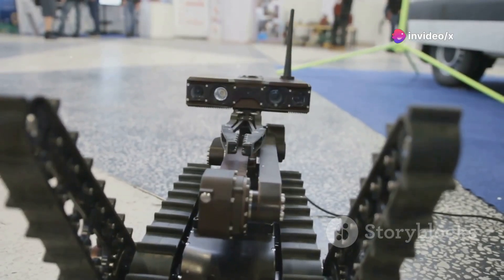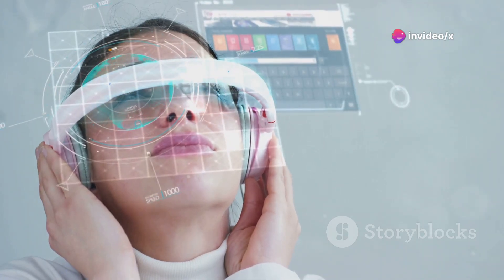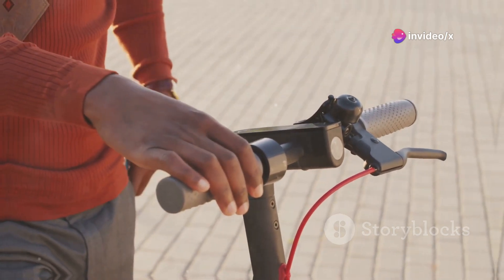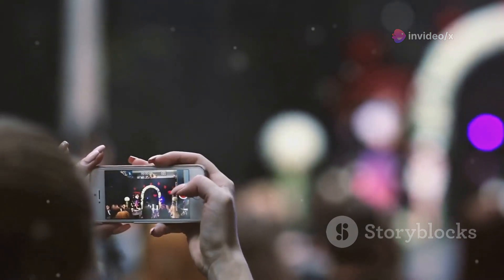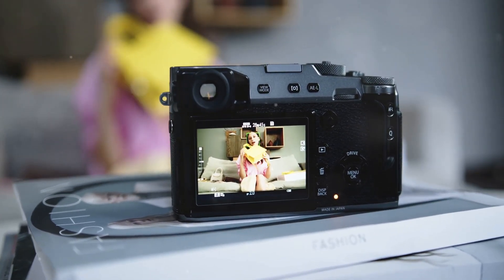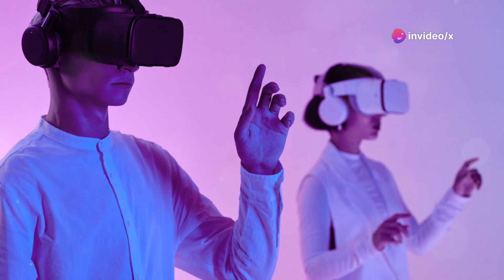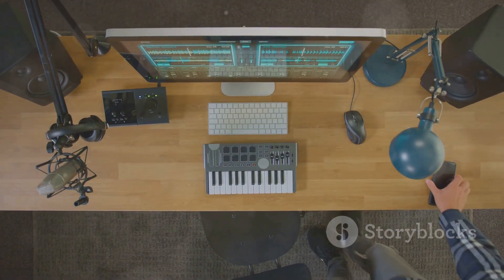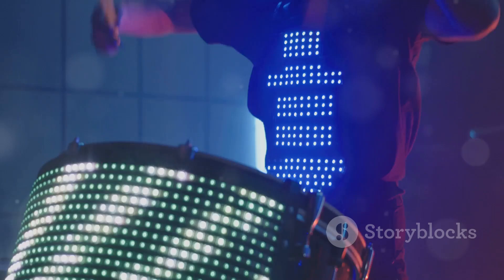Revolutionizing Tech From Robotic 2024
Revolutionizing Tech: From Robotic Platforms to Smart Glasses
In this video i bought online Transparent gadgets from Amazon for testing to find useful or not
If you want Buy anything from Amazon check here Amazon Links –
1. Louie Robotic Platform
2. ER 2
3. Amplified Teleport
4. Stany Ergonomic Monitor Stand
5. Prism Music Companion
6. Canon Ivy
7. Solo Airgo 3 Smart Glasses
8. XR1 AR Smart Viewer Reference Design
9. Polyend Tracker Mini
10. Nanobox Rasmas Mini Drum Sequencer

OUTLINE:

00:00:00 Introduction to Louie
00:00:53 Exploring ER2's Advanced Features
00:01:54 Remote Access Solution
00:02:41 The Ultimate Ergonomic Monitor Stand
00:03:40 Your Ultimate Music Companion
00:04:42 Compact and Budget-Friendly Camera
00:05:30 Smart Glasses Powered by ChatGPT
00:06:07 Augmented Reality Technology
00:07:15 Portable Audio Workstation
00:08:19 Innovative Drum Sequencer